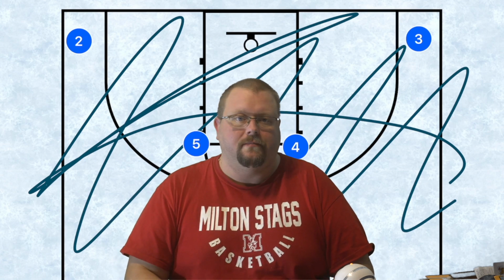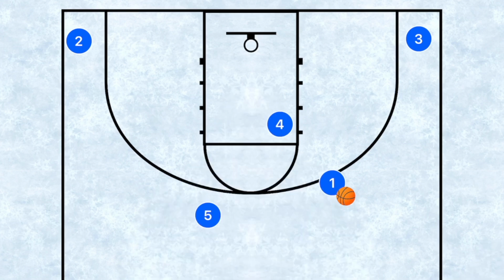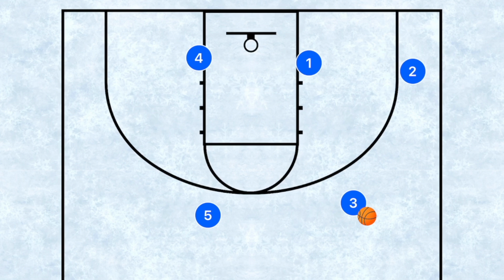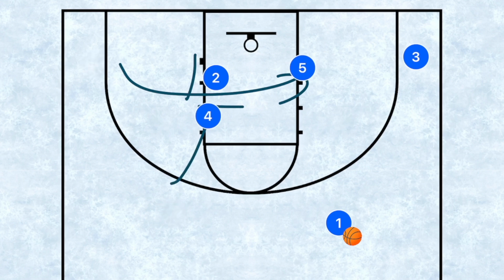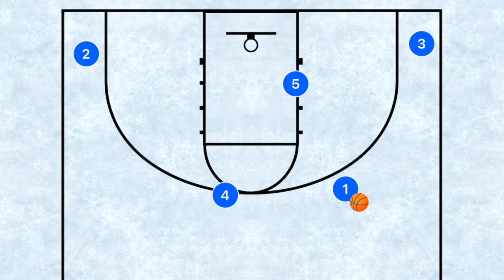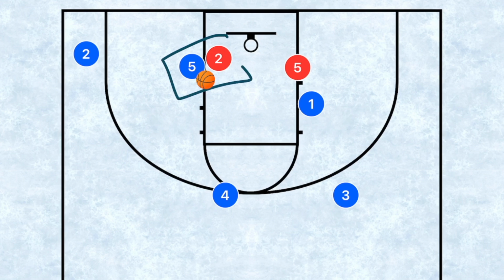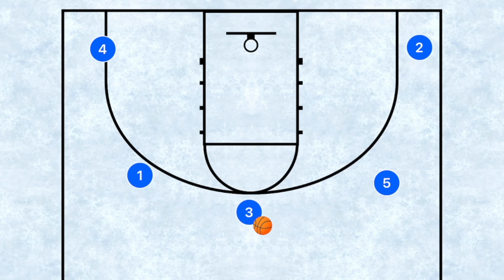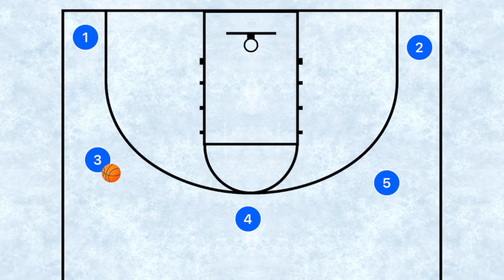How To Scale Up A Basketball Play For Older Players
How To Scale Up A Basketball Play For Older Players, in this video I breakdown how you can build your Basketball offense and how you can add extra options onto your Basketball plays.